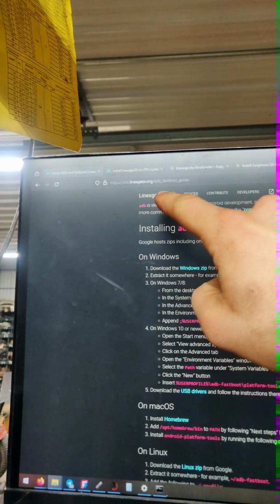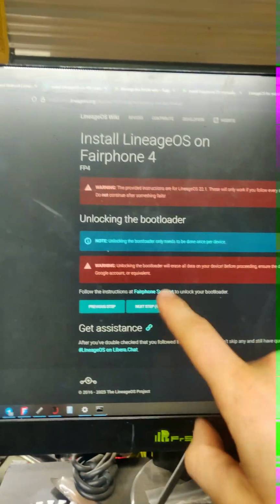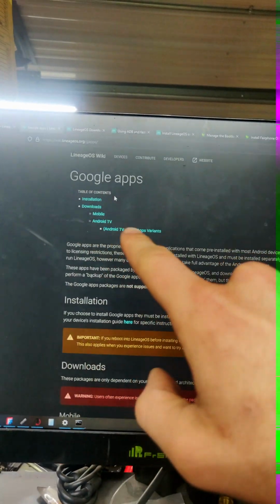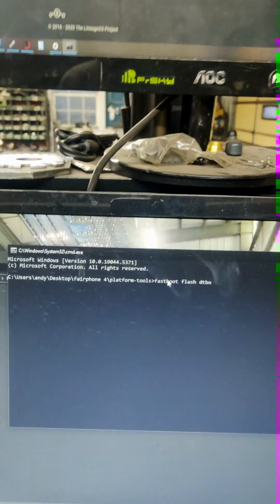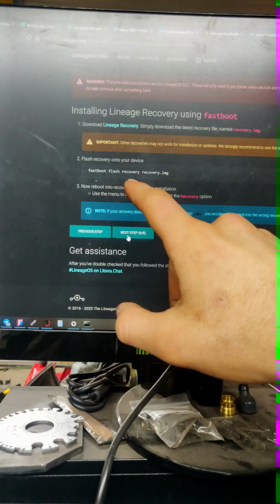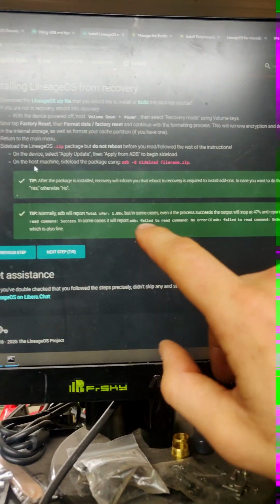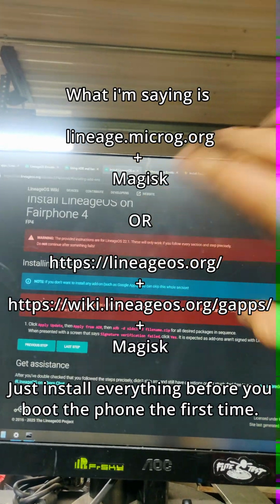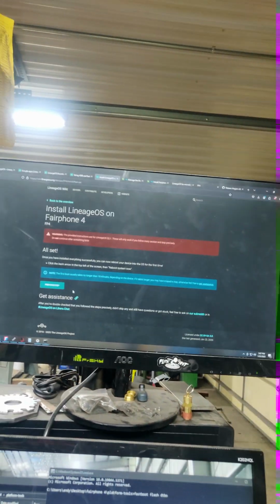Lineageos With Micro G And Magisk | Fairphone 4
DO ANY OF THIS AT YOUR OWN RISK. I AM NOT RESPONSIBLE FOR BRICKED PHONES.
I put the MicroG version of Lineageos on my Fairphone 4 and rooted it with Magisk.

OR